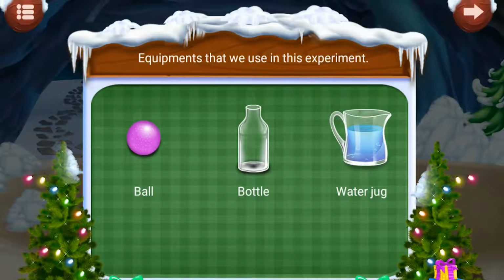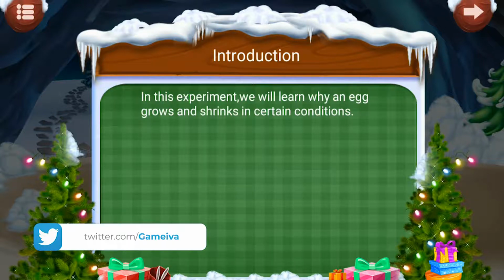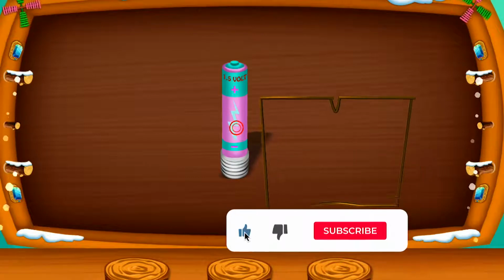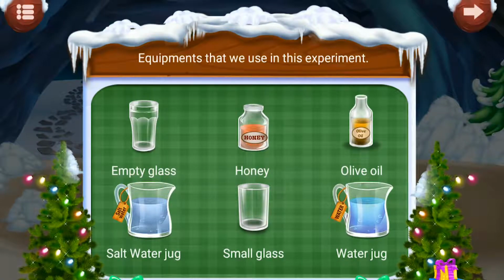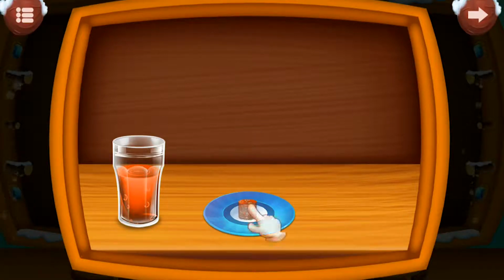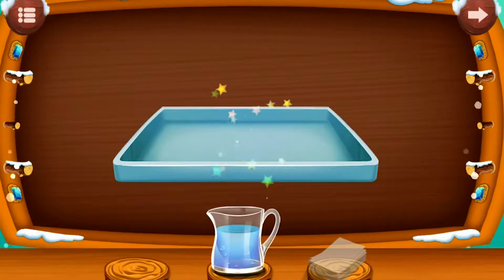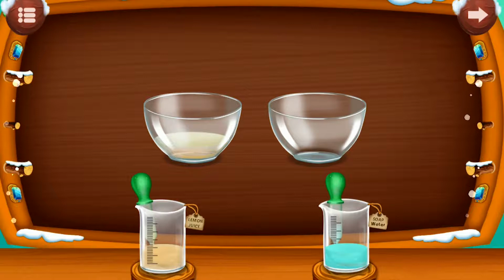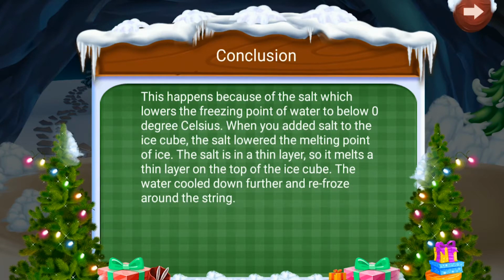The Science of Christmas || Christmas Science Activities For Kids || Christmas Science Fun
Explore the colorful world of science and discover some interesting facts about it. Christmas Science Fun will be a perfect game for all those kids who have a thirst to learn more about science experiments. In this game, you can use real lab equipment to perform amazing experiments like a bottle, corn syrup, vinegar, tweezers, magnet, battery cell, ink and much more. Here we included tons of different experiments that you can perform like learn the role of air pressure the help of the ball and a bottle, learn how to make glass invisible, learn how to make an homopolar motor, learn how to light bulb with the help of vinegar and much more. The great thing about this educational game is that it brilliantly designs a lot of learning skills for kids. Play and enjoy this Christmas Science Fun game and share it with your best friends.

GameIva has found itself as a developer of innovative games for kids. We developed funny, educational & interesting games for kids, parents would surely love our creation.